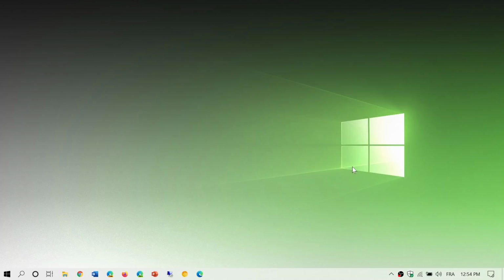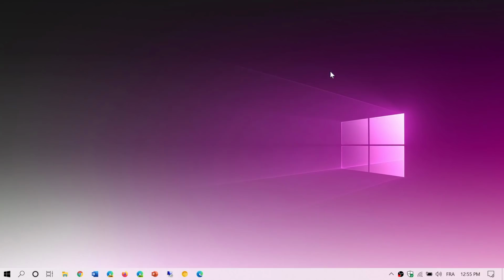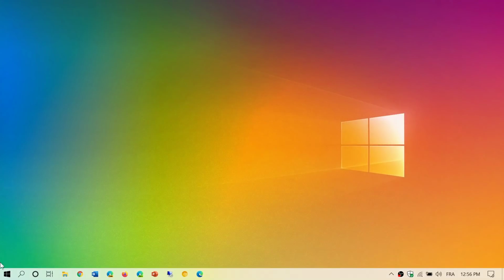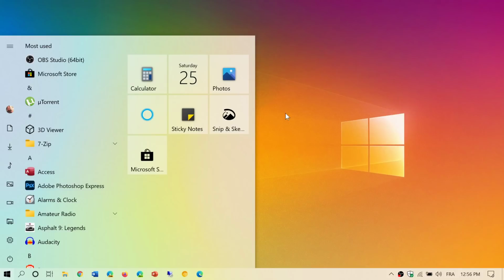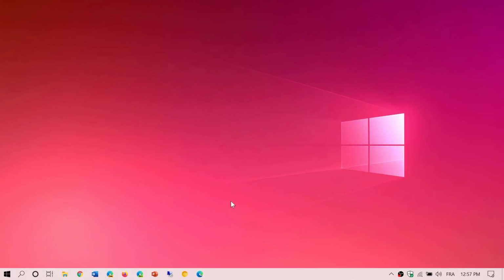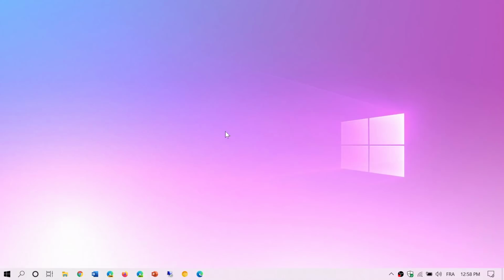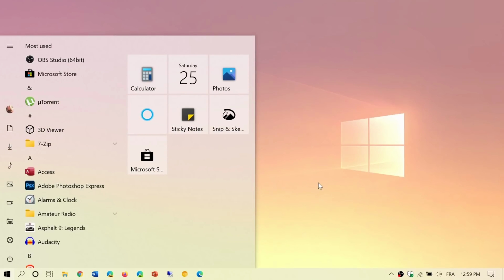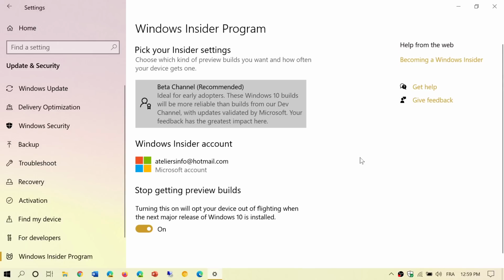Quick look Windows 10 20H2 Fall Update installed on my PC July 25th 2020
Quick look at the future of Windows 10 coming this fall of 2020